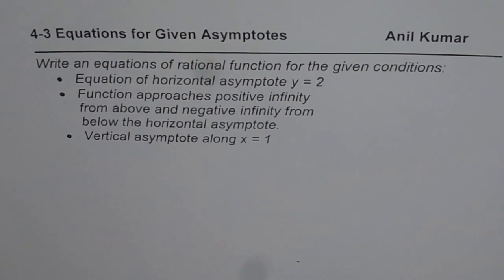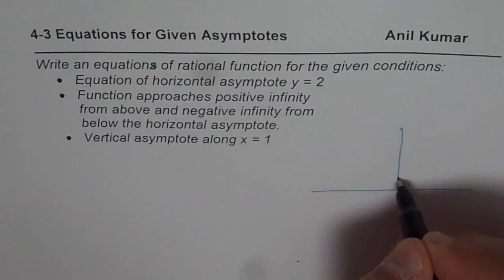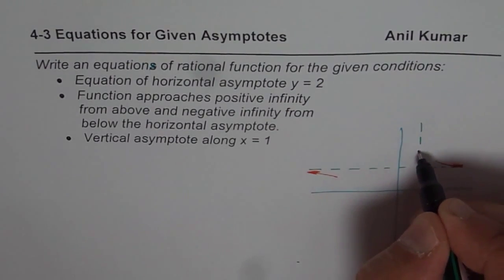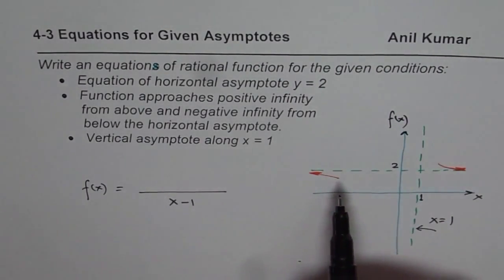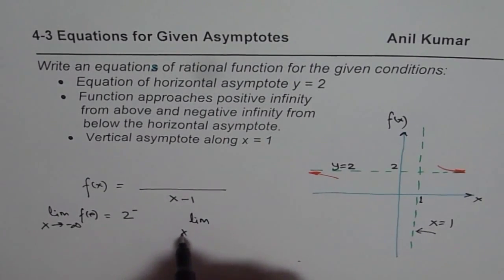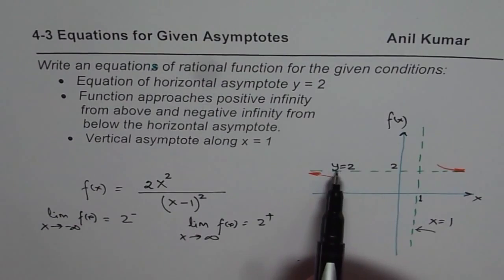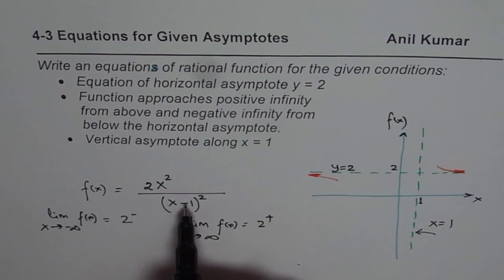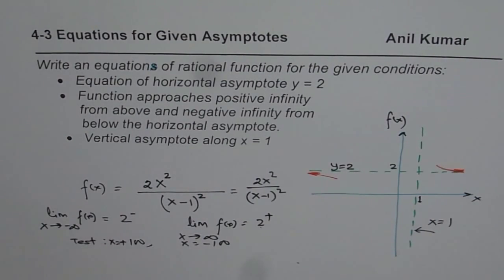Write Equation of Function From Asymptotes and End Behaviour